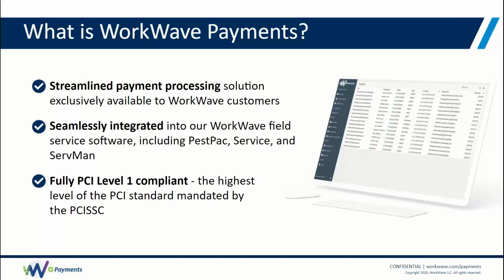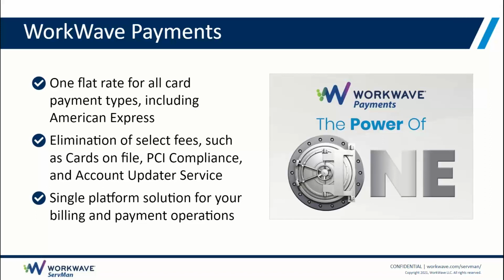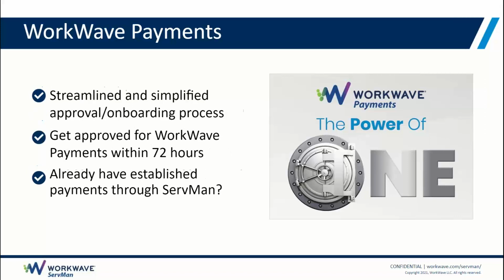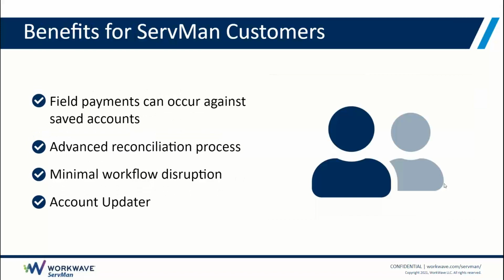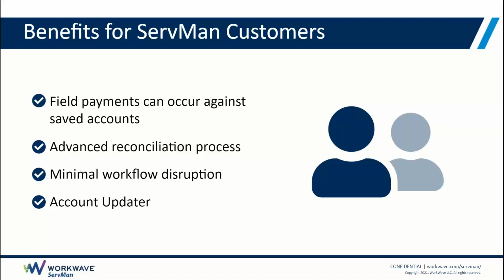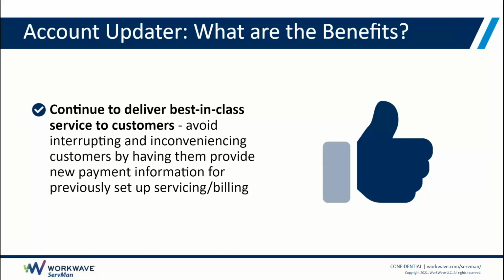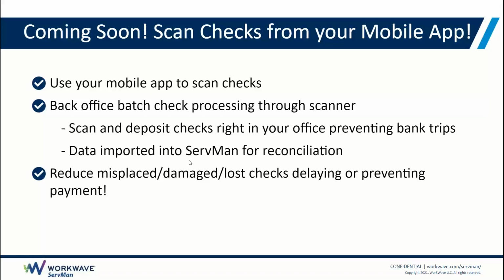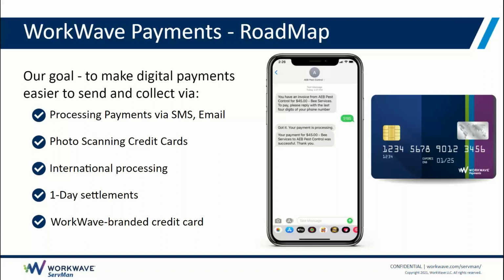Now Available: WorkWave Payments for ServMan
Join our ServMan Product Owner, Sara Gleave, as she walks us through the new WorkWave Payments integration within ServMan.